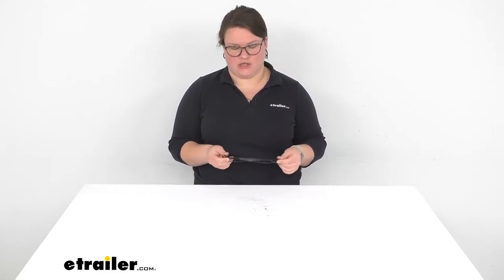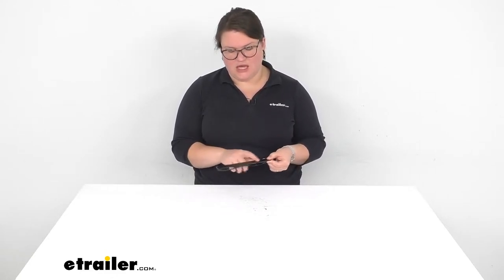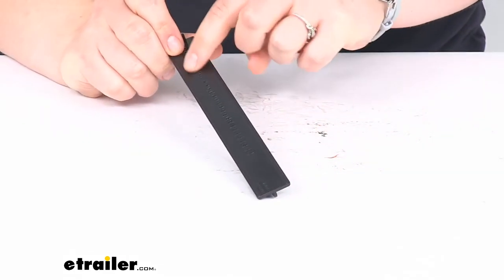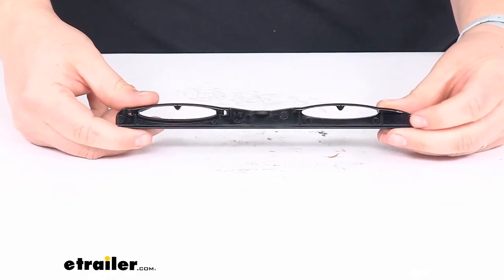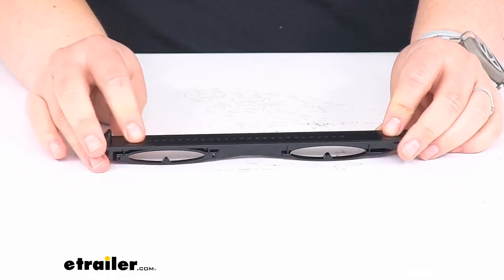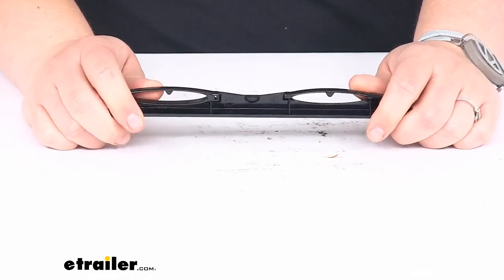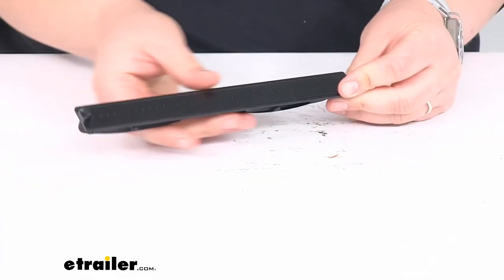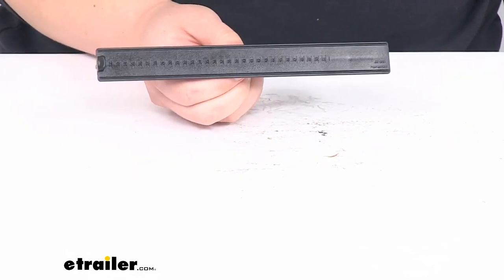etrailer | Review of Thule Cargo Control Parts - Slide Scale for AeroBlade Load Bars - TH65WV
Ellen:                                                 Hey everyone. I'm Ellen here at etrailer.com and we're going to be taking a quick look at the replacement slide for your Thule AeroBlade load bars. So this is going to be that little ruler slide that goes on the underside of your bars to help you figure out how far out the bars need to be. And it also takes up that gap. So if something happened where this popped out, it can cause some whistling with that roof rack. So getting it replaced is pretty important.

Taking a closer look, make sure it's a match for your bars. You can see we'll have all the measurements etched into the plastic there, so you can measure everything out. On the bottom side or the backside, we'll have these little springs to help give it a little tension as it sits in the bar. So you can slide this in and out to get where you need it to be. So it just fits in that bottom channel and makes sure that the load bars are centered on your roof.This replaces the 1350 or 1-3-5-0 slide scale for your 53 inch Thule AeroBlade load bars, either part number 711400 or 711420.

This made in USA, and that's about all there is to it for our look at the replacement slide scale for your Thule load bars. I hope this has been helpful in deciding if it's the right replacement part for you. We do have a lot of other replacement parts for your Thule gear. So, check them out if you need anything else.